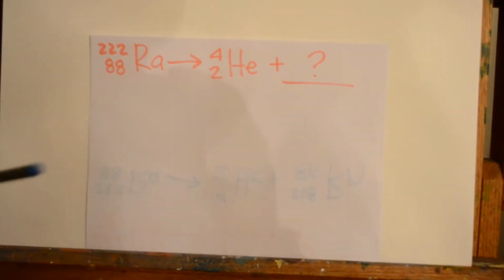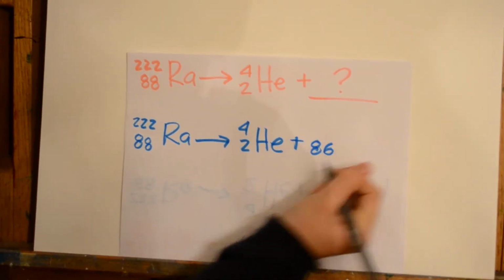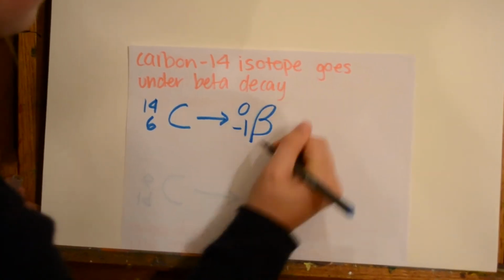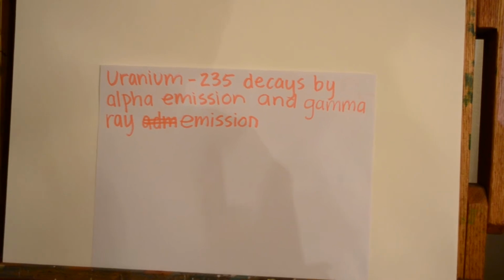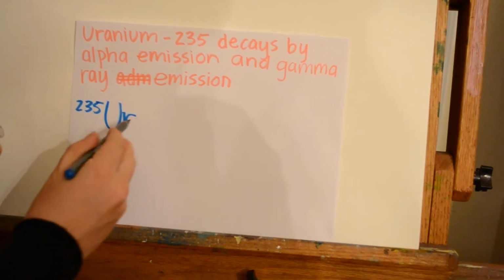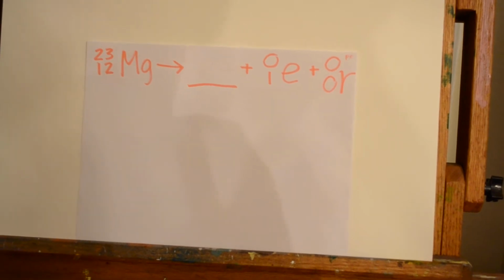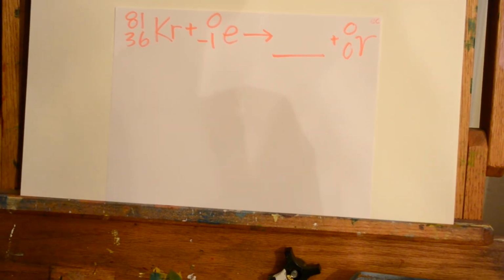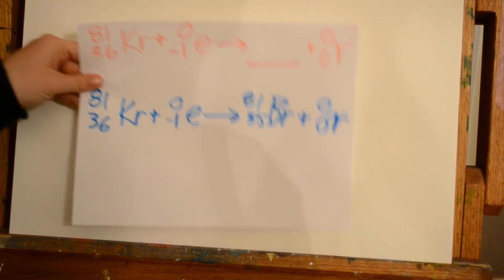Balancing Nuclear Equations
How to Balance Nuclear Equations